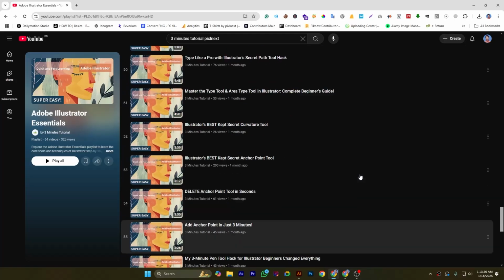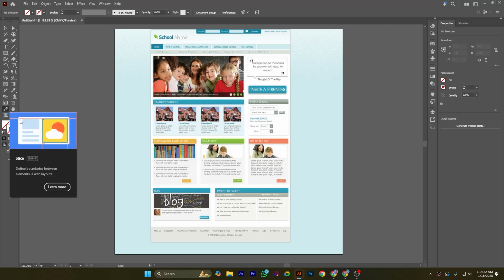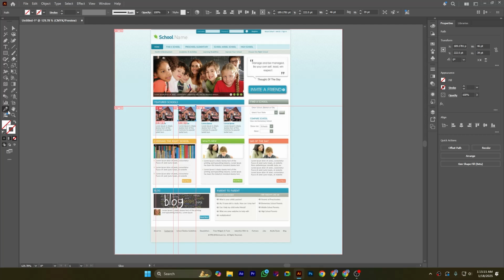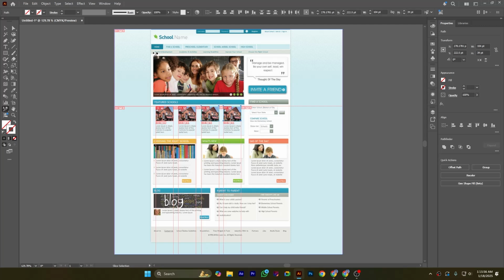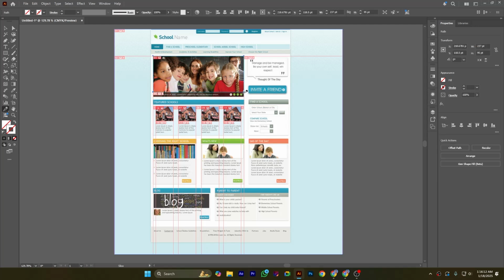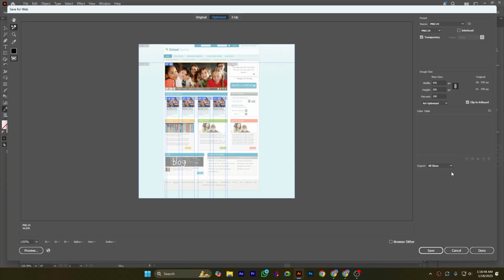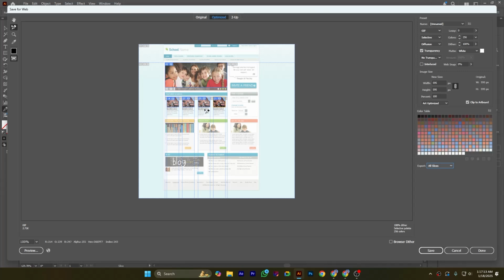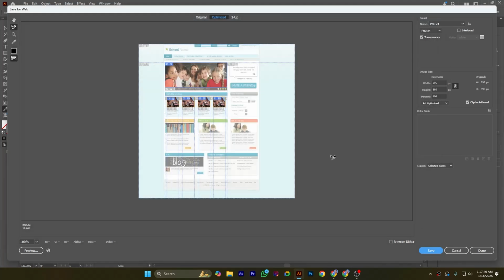I MASTERED Adobe Illustrator's Slice and Slice Selection Tool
Are you ready to master Adobe Illustrator’s Slice and Slice Selection tools like a pro? In this video, I’ll walk you through everything you need to know about these underrated yet powerful tools that can revolutionize your design workflow. Whether you’re creating website mockups, breaking down your artwork into exportable sections, or just looking to speed up your productivity, the Slice and Slice Selection tools have you covered.

We’ll start by exploring the Slice tool and its purpose, showing you how to divide your artwork into smaller sections without altering the original design. You’ll learn how to create custom slices, adjust their sizes, and understand how slices fit into your project’s overall export and optimization strategy.

Next, we’ll dive into the Slice Selection tool, a game-changer for fine-tuning your slices. I’ll teach you how to select, modify, and move individual slices to perfection. Plus, you’ll discover quick tips and tricks to make exporting assets a breeze!

Whether you're a beginner or a seasoned designer, this tutorial simplifies the process and shows you how to use these tools effectively. Don't miss out—unlock the potential of the Slice and Slice Selection tools in just a few minutes!

Hit play and take your Illustrator skills to the next level today!